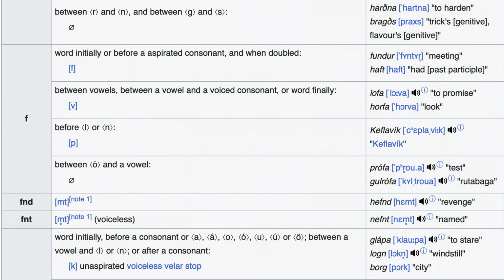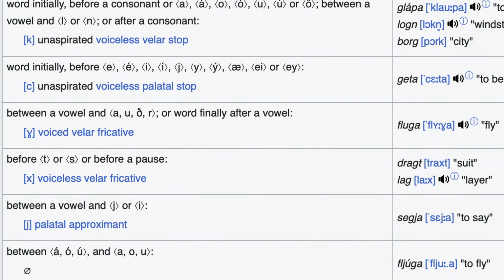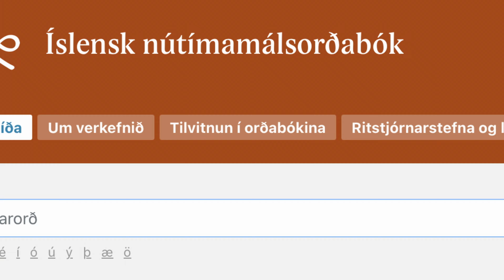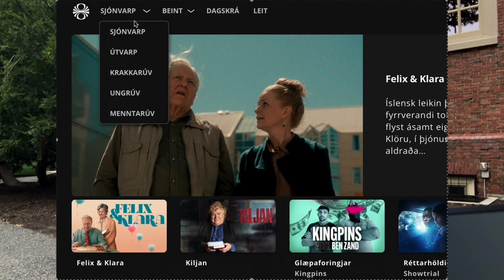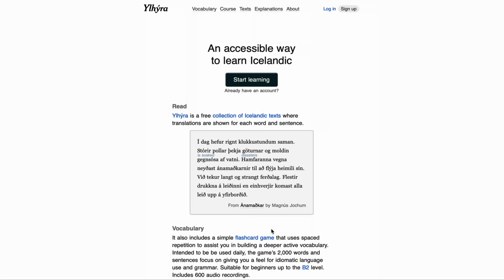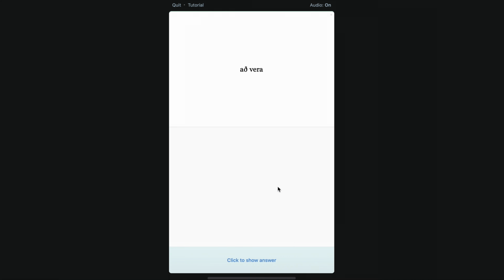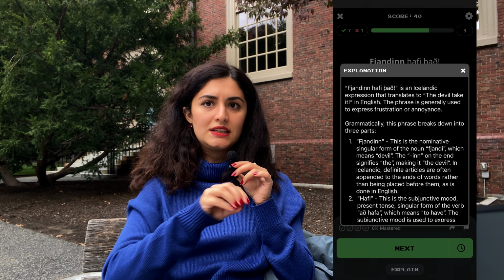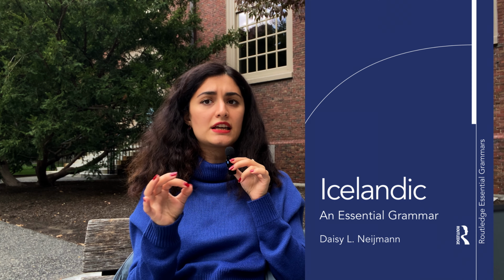how to start learning icelandic | icelandic resources for beginners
hæ from harvard :)